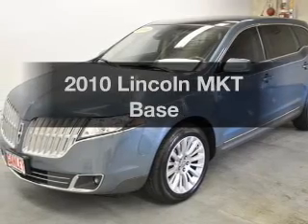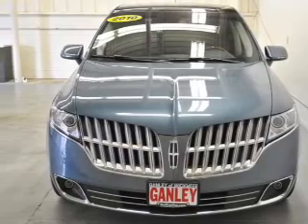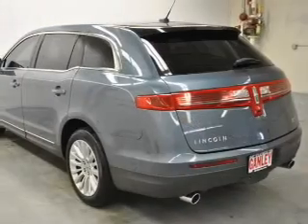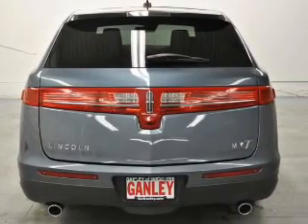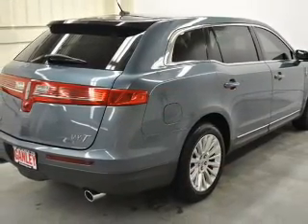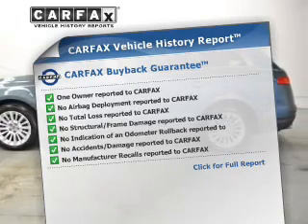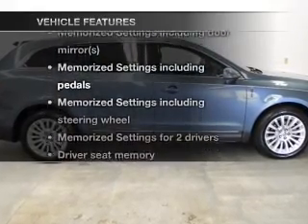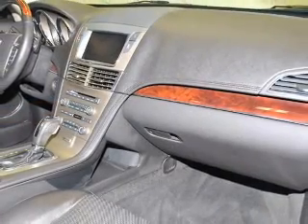2010 Lincoln MKT - Wickliffe OH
Year: 2010
Make: Lincoln
Model: MKT
Trim: Base
Engine: 3.7 liter 6 cylinder 24 valve
Transmission: 6-Speed Automatic
Color: Teal
Mileage: 21646
Address:
28840 Euclid Avenue
Wickliffe, OH 44092